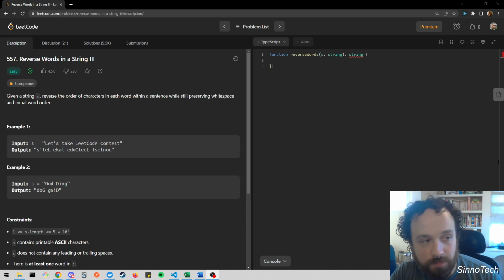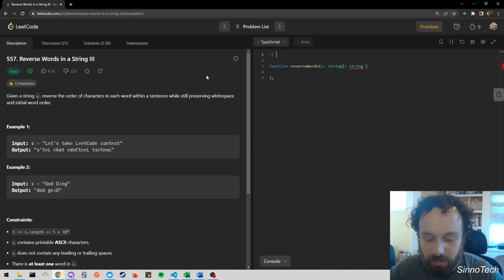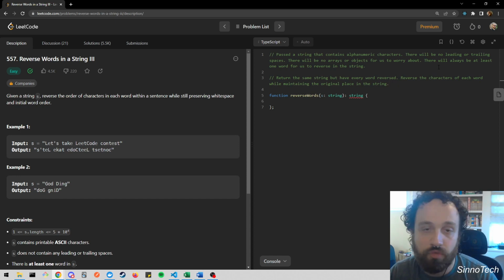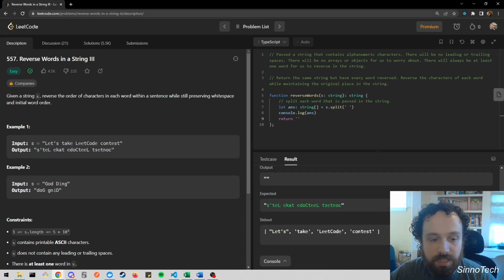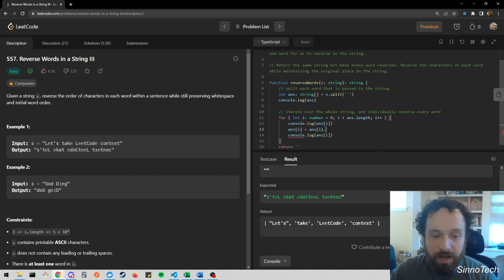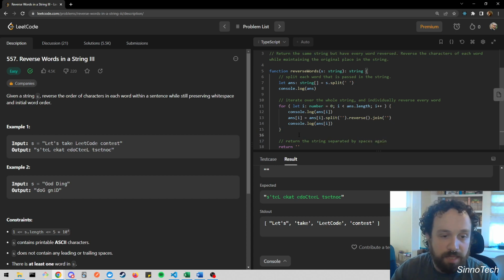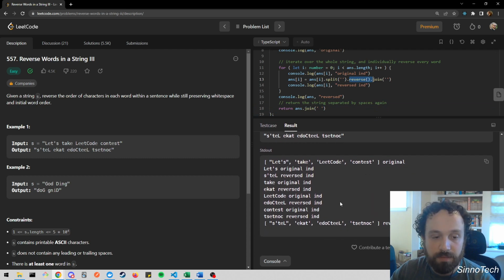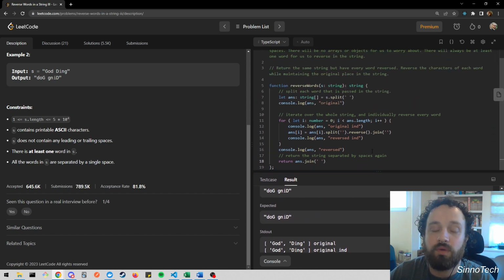Reverse Words in a String III - TypeScript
In this video, we will be solving the LeetCode problem "Reverse Words in a String III" in TypeScript. We will go over the problem statement, discuss different approaches to solving it, and then implement a solution in code. We will also scope out other people's solutions. This problem is a great way to practice your array and subarray manipulation skills. So, whether you're preparing for a coding interview or just looking to improve your problem-solving abilities, this video is for you!